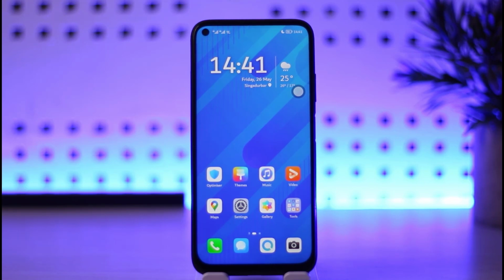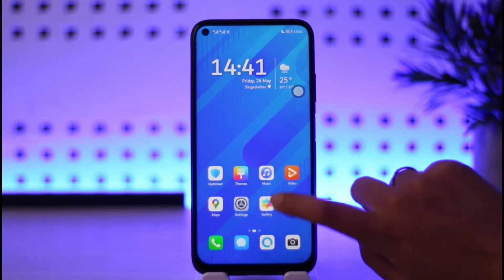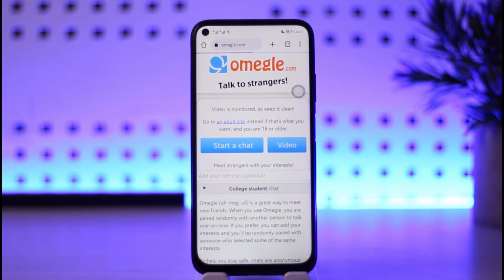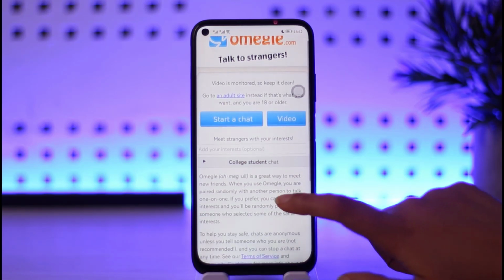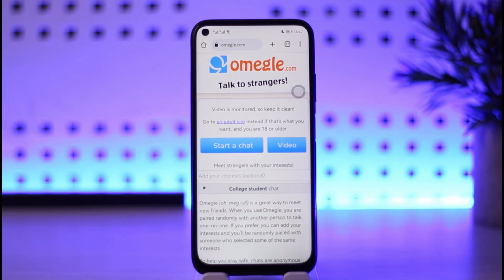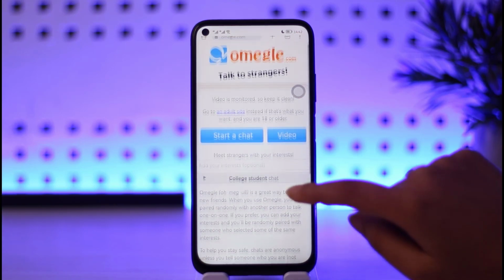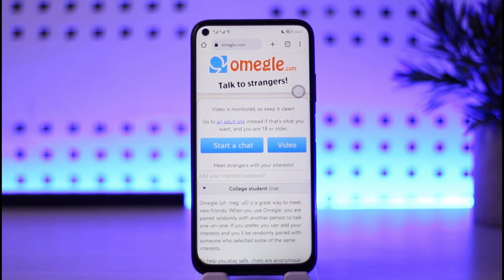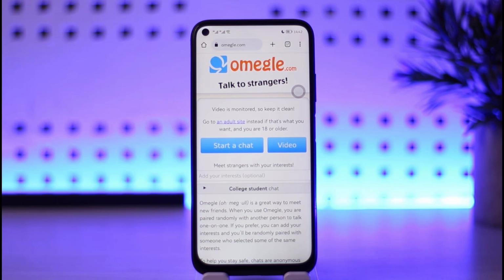How to Delete Omegle Account | 2023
In this tutorial, I will guide you on how you can simply delete Omegle account.
0:00 Intro
0:15 Phone browser
0:32 Delete Omegle
1:20 Conclusion